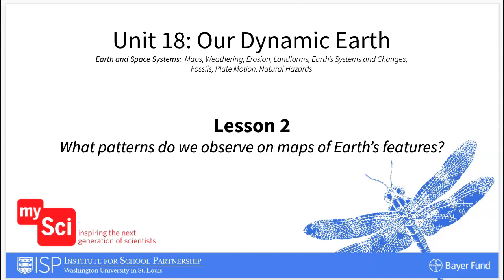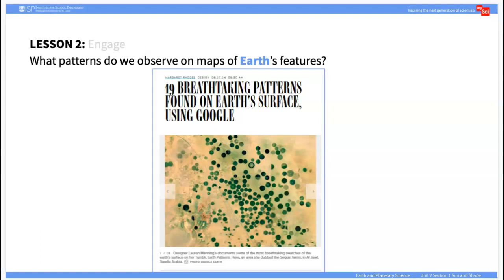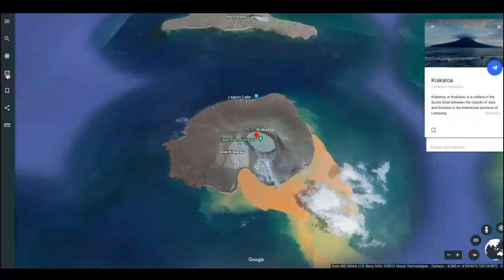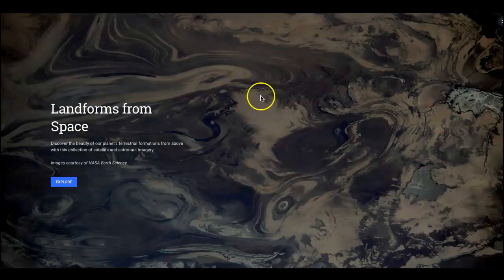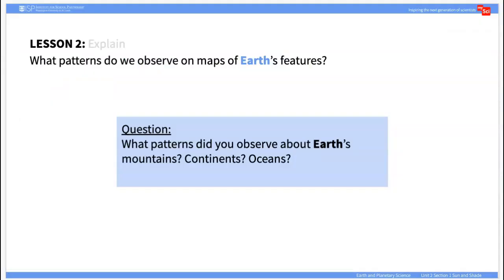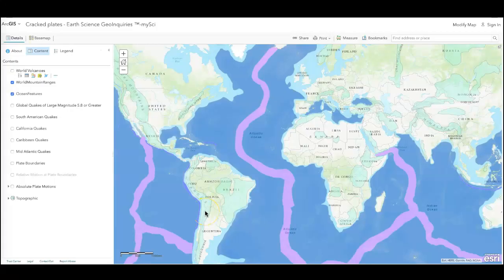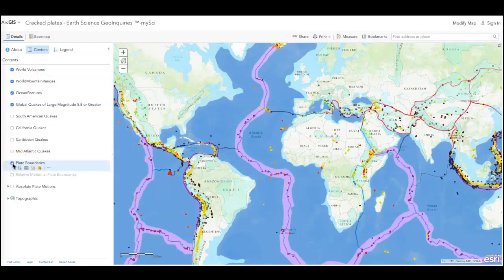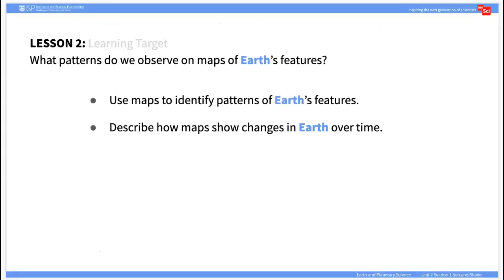mySci Unit 18 Lesson 2 Summary